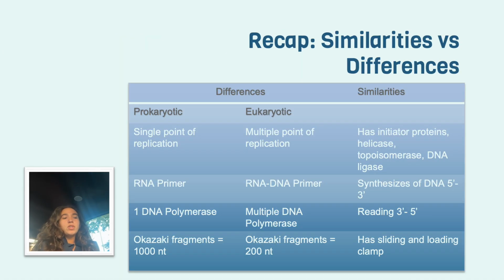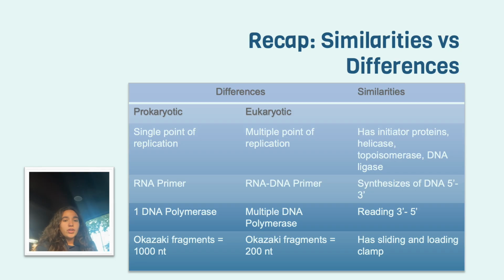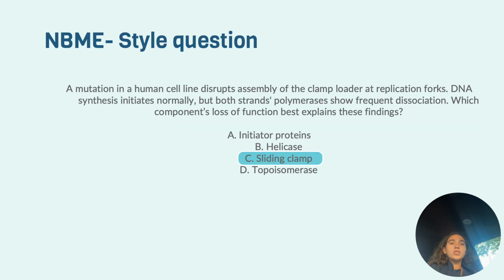PRO VS EU